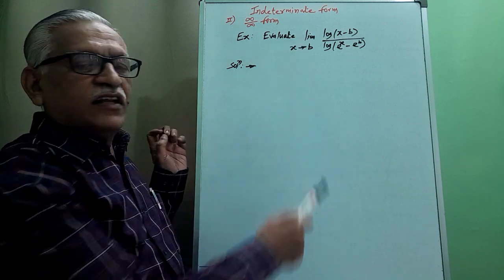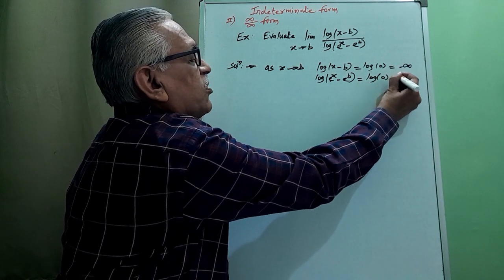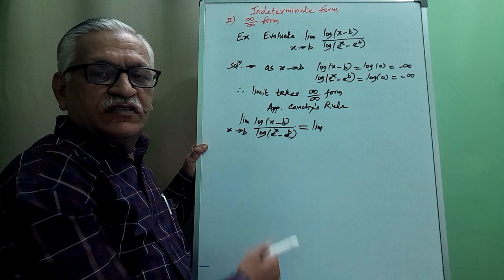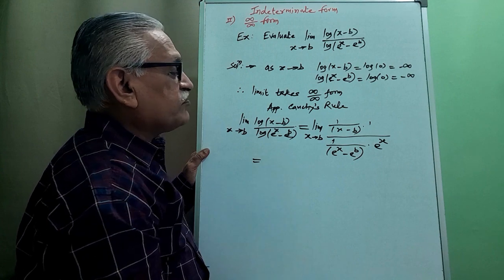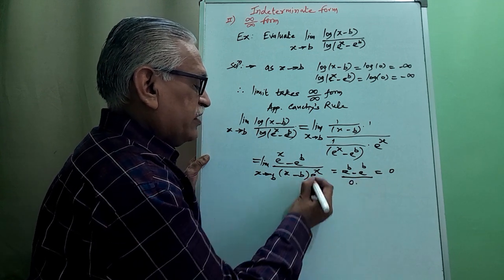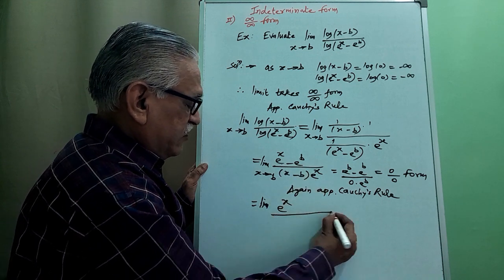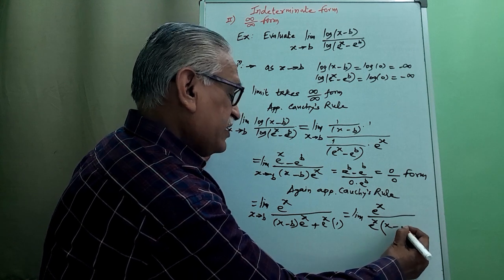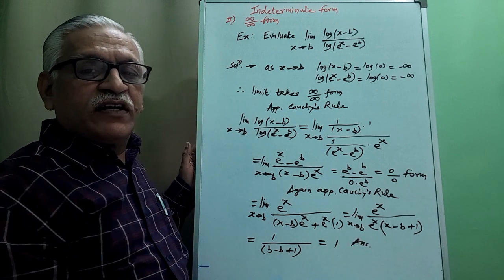Indeterminate form Case II : Ex 2